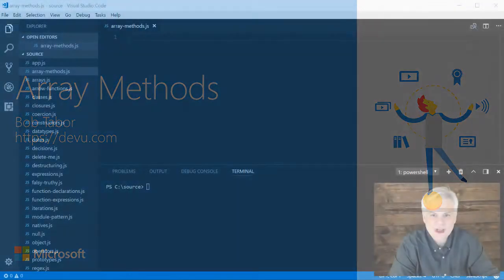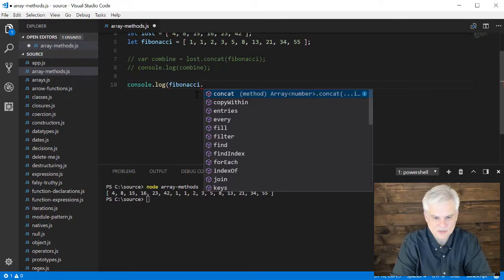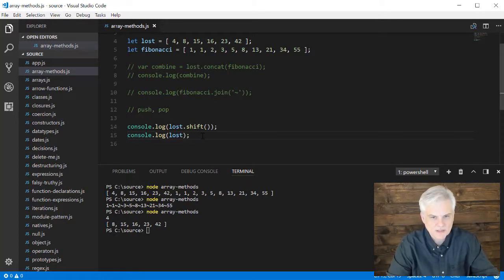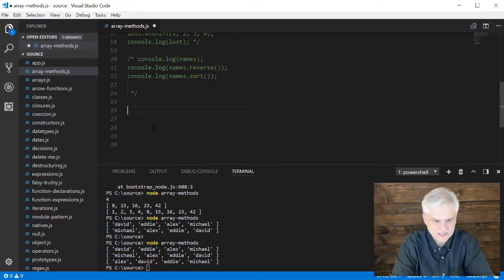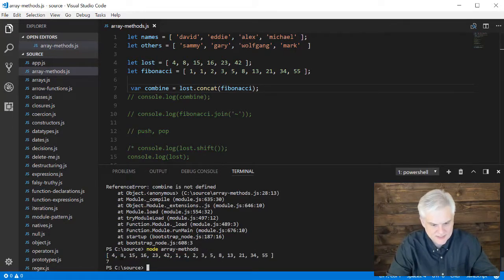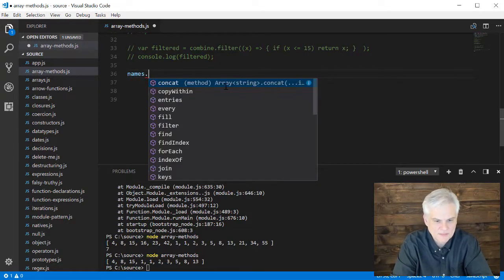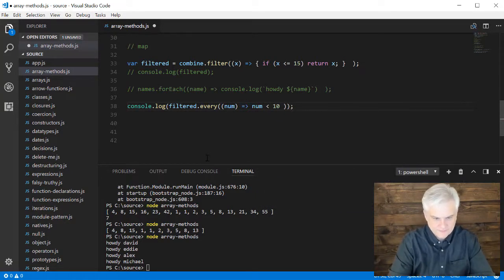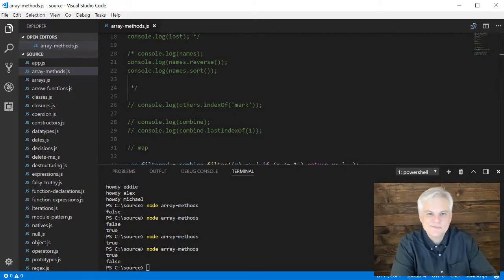31 Array Methods